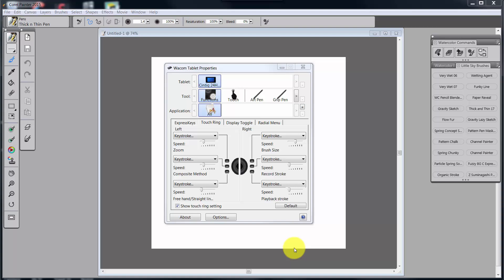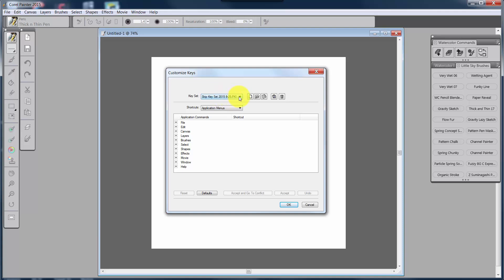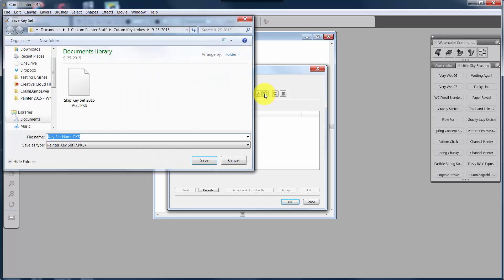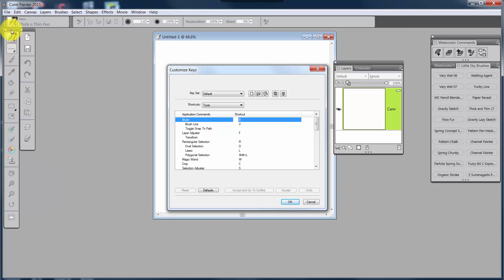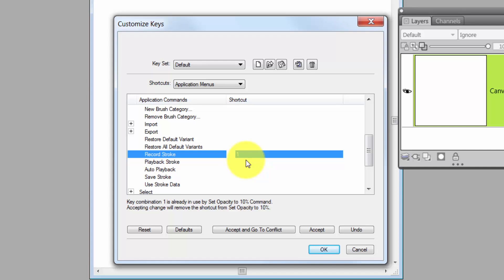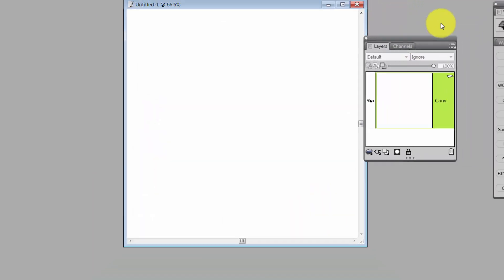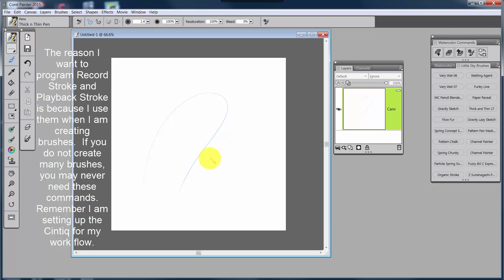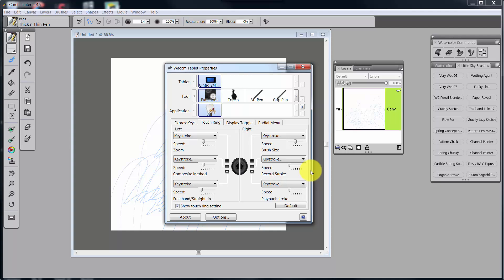007-Setting up Cintiq HD 24 touch - Customize Keys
The 7th video in a series about how I set up my Wacom Cintiq 24" HD Touch for Corel Painter 2015.  If you have an Intuos 4, 5, 5 Touch, Intuos Pro, or one of the various Cintiqs you can follow along.

Specifically in this video I show how to create shortcut keys using Customize Keys in Painter 2015.  To program your Wacom device, you must use a shortcut key, but not all commands have a shortcut key.  Painter allows you to program any command with a shortcut key, which makes it available to program on the Wacom device.